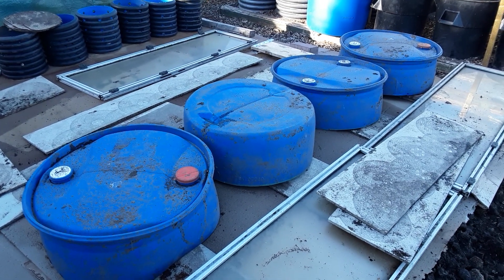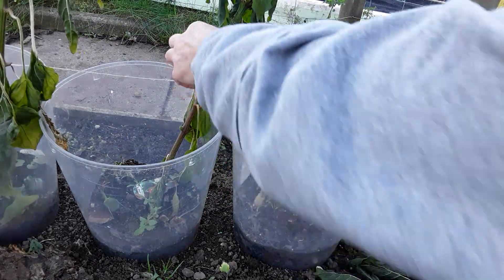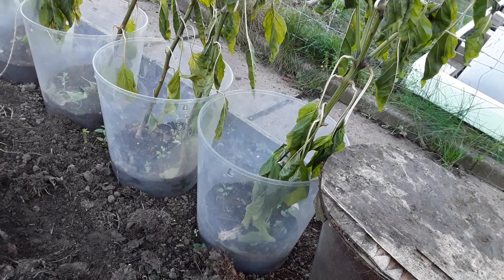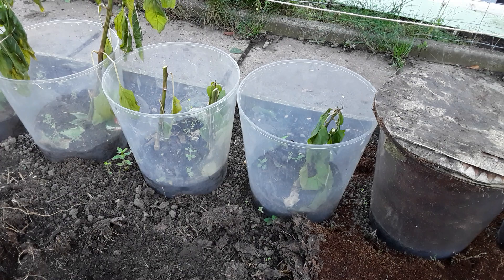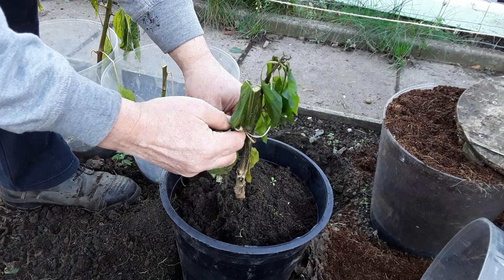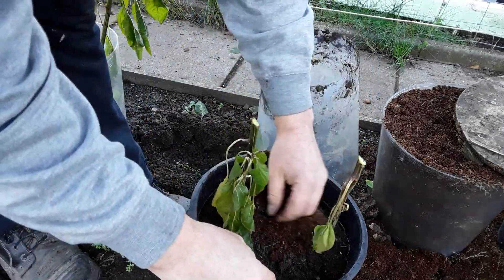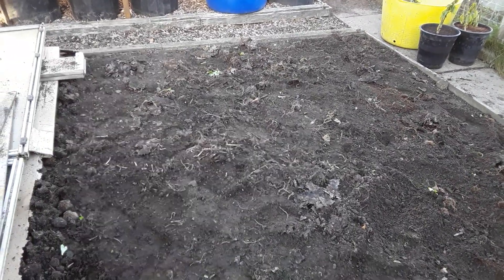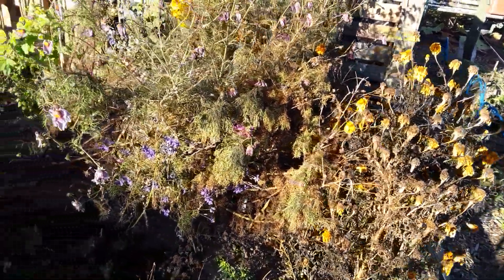Trying A Different Way To Overwinter Peppers And Dalia's In Their Existing Positions. (457)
As I tidy the beds we need to take out everything that we posibility can and protect them from our winter, but lets try something different.